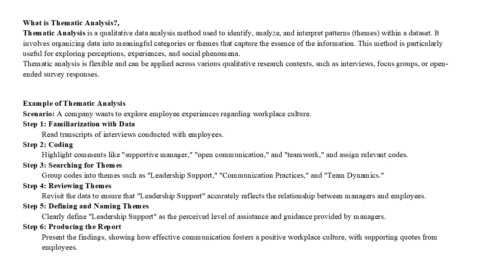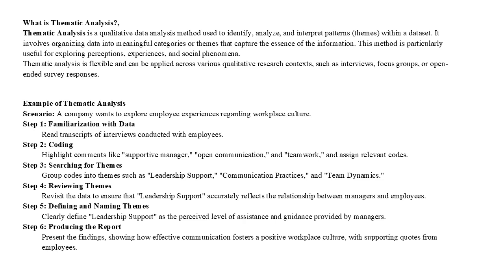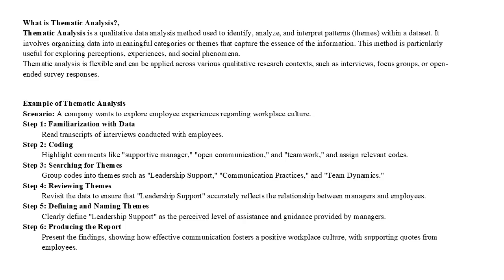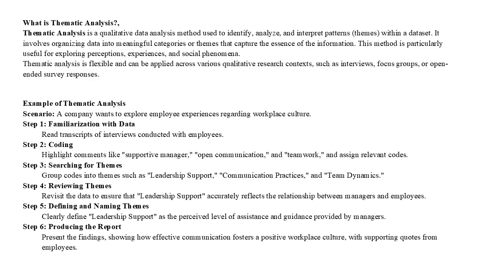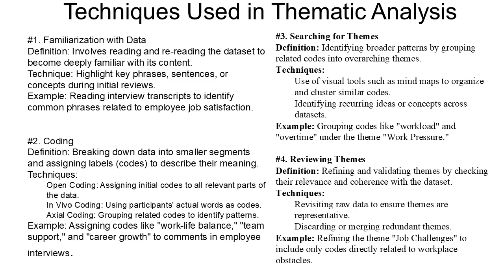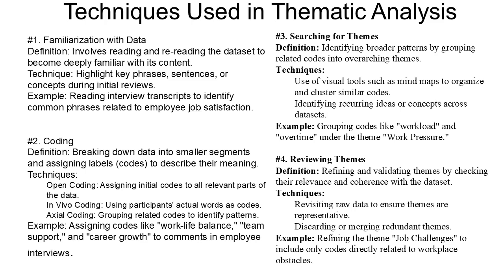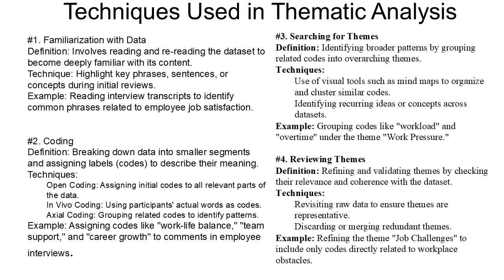Qualitative analysis method :: Thematic analysis meth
Thematic analysis is a qualitative analysis method that identifies and presents recurring themes or patterns in data. It involves reading and interpreting data to extract meaning and understand different subjects and interpretations.